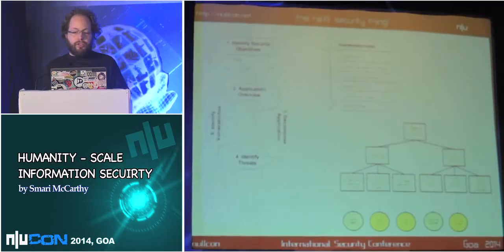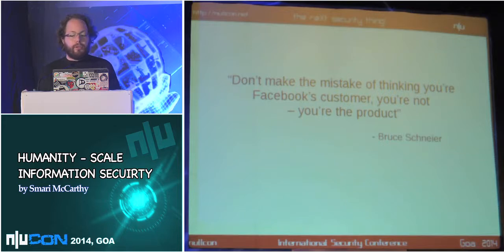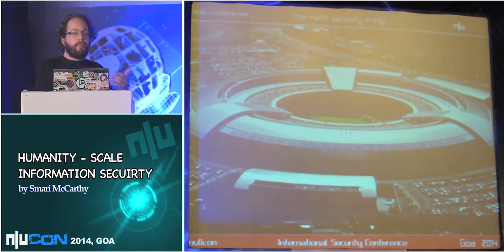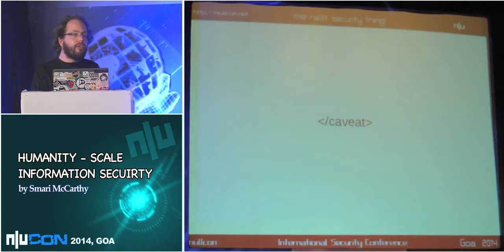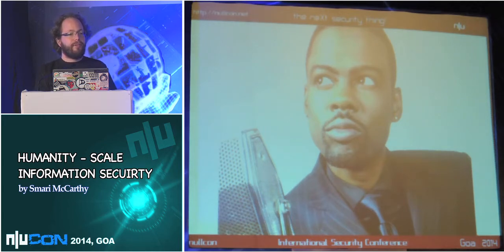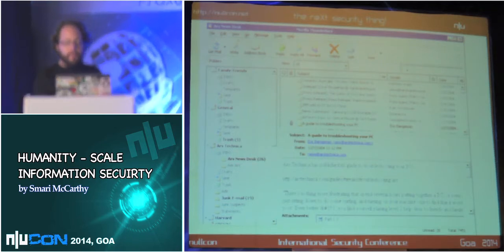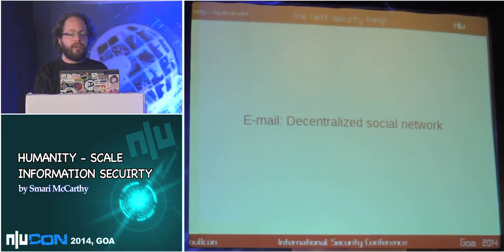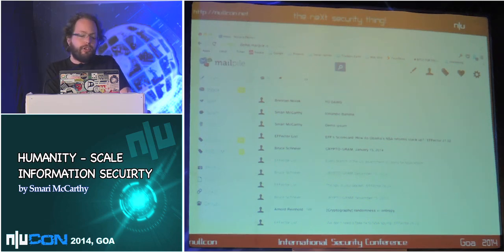nullcon Goa 2014:- Humanity Scale Information Security by Smari McCarthy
Most approaches to information security focus on a product, a standard, or an organization. The largest threat models are constructed on a national scale, and frequently they factor in many non-threats for political purposes. Humanity-scale approaches to information security are needed in order to protect humanity against vast threats, whether they be political, corporate, or systemic.